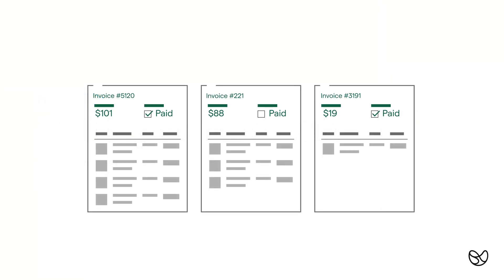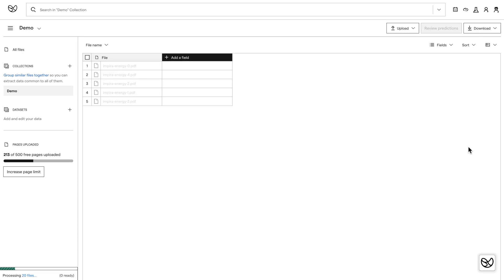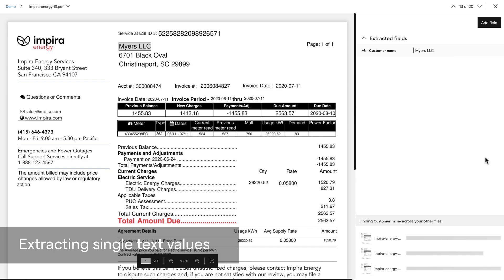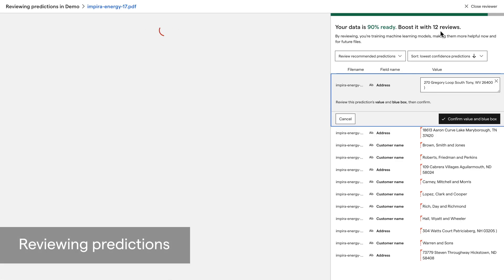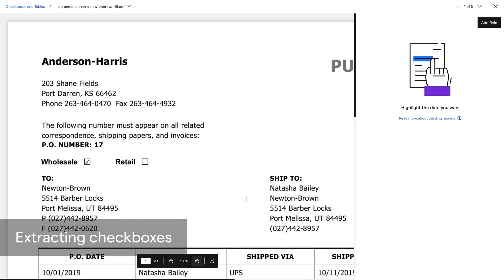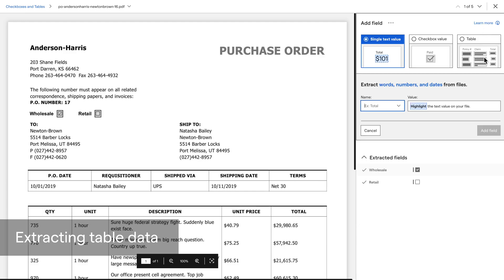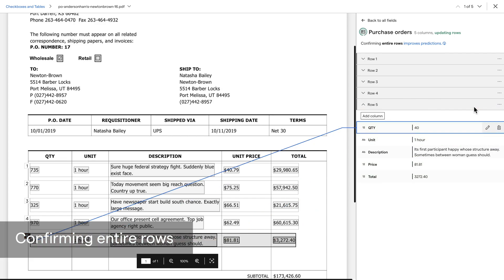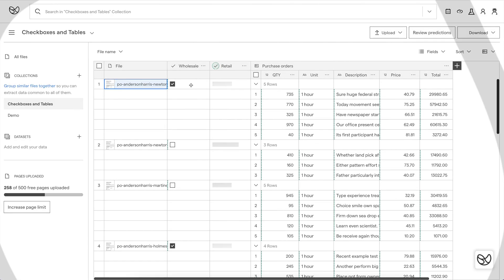Getting started with Impira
Welcome to Impira, an intelligent document processing platform powered by machine learning.

Regardless of your background, you can start using Impira to automatically extract data from any document type on day one. With just one example and a few clicks, you can train Impira to extract data in just a few minutes.

Chapters
0:00 - Intro: What is Impira?
0:25 - Overview of Collections
1:14 - Step 1/3: Uploading files and creating a Collection
1:49 - Overview of extraction field types
2:14 - Step 2/3: Extracting single text values
3:17 - Step 3/3: Reviewing predictions
4:08 - Machine learning confidence markers
4:33 - Extracting checkboxes
5:39 - Extracting table data
6:35 - Confirming entire table rows
7:36 - Adding new files for extraction